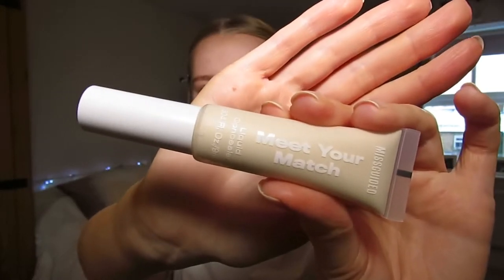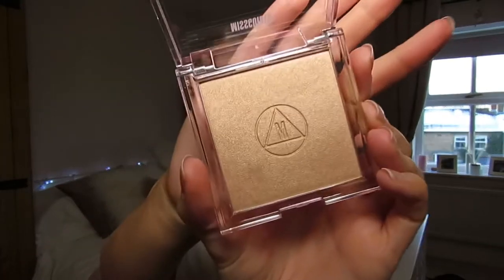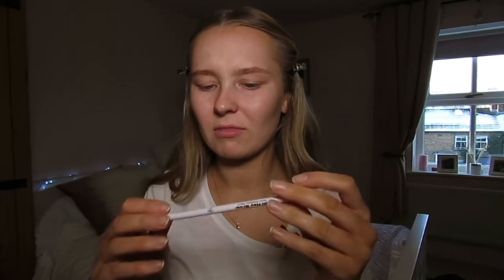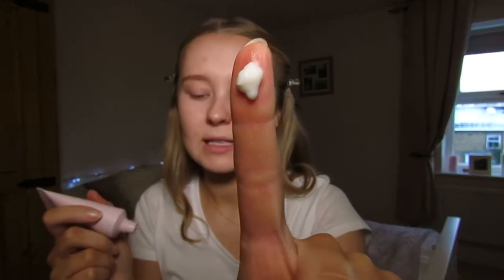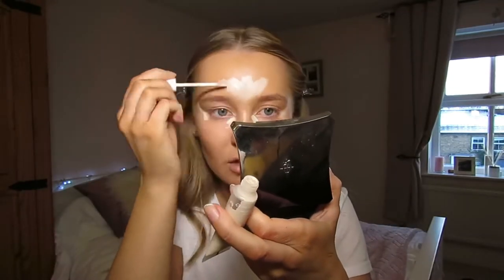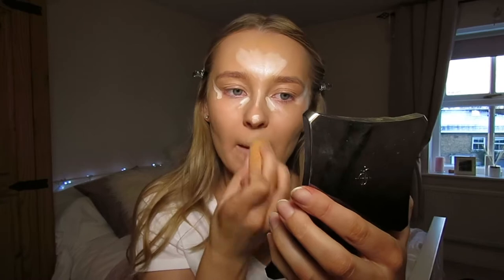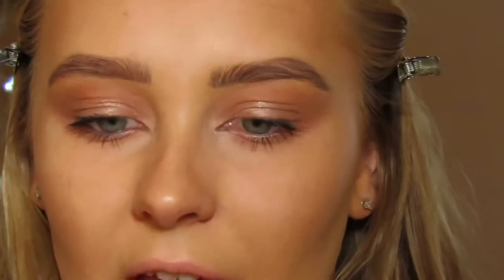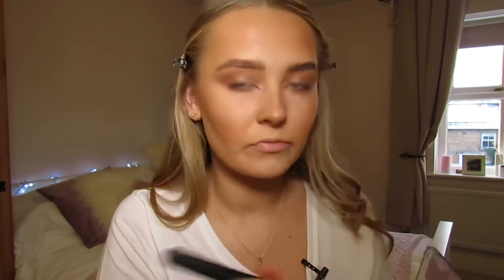MISSGUIDED BEAUTY - FIRST IMPRESSIONS | *HONEST* REVIEW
Hi Everyone!!

Today's video I am testing out the new Missguided beauty range. This is a new range which Missguided have brought out and as a Makeup artist I was very curious to see what the products are like. I also watch Sarah Ashcroft's video which I have linked below along with Imogenation's video as they use some different products which I did not purchase. I have listed below all the product which I show in this video.

check out the comment section where I have written down my review.

I'll be back on Friday with another video. Until then, stay safe :) .

Laura xoxox

Face

Eyes/eyebrows

Lips

Song - Autumn Haze
Artist - West & Zander